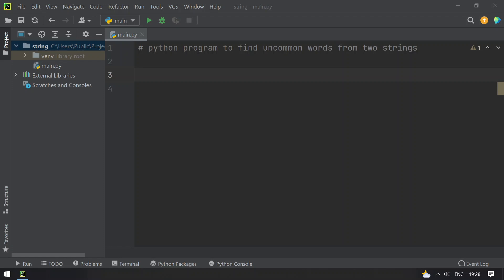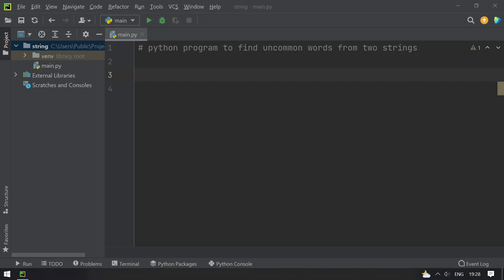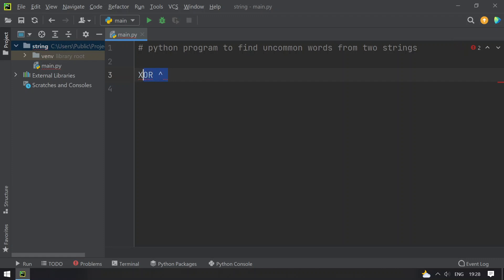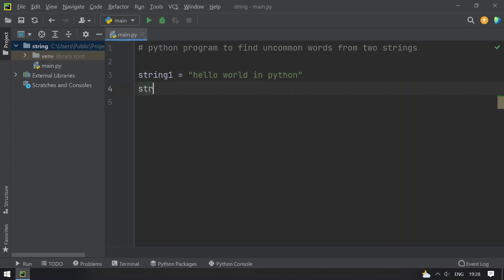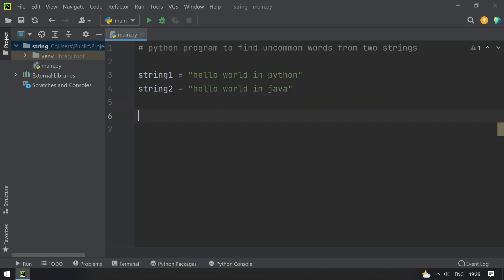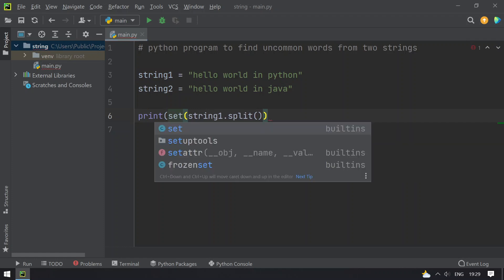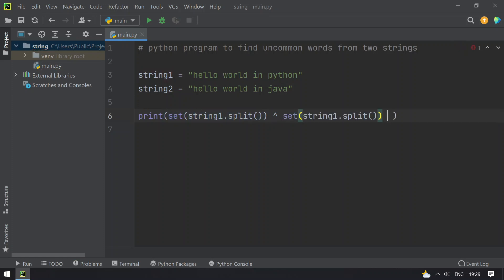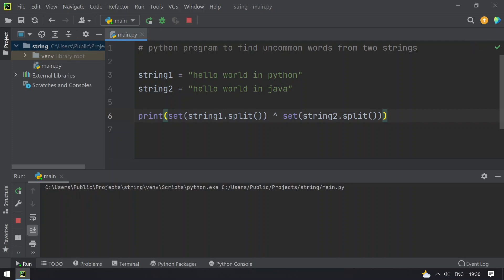Python Program To Find Uncommon Words From Two Strings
Hey Guys,

In this video you will learn about Python Program To Find Uncommon Words From Two Strings, Using Symmetric Difference